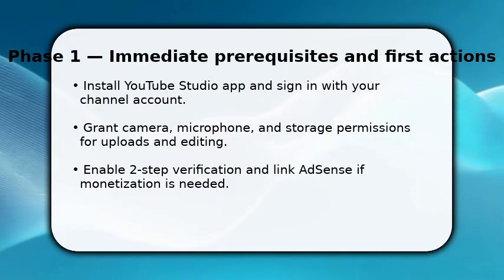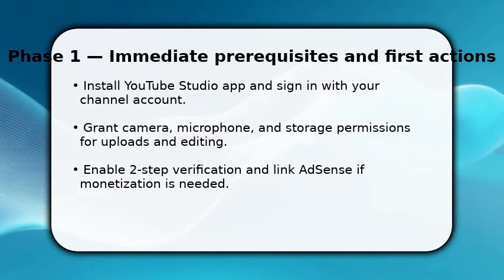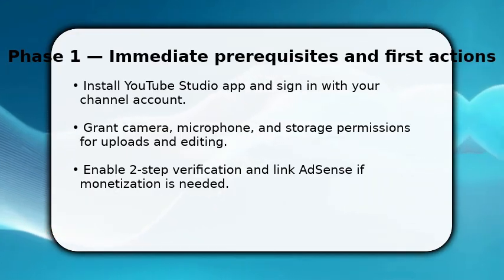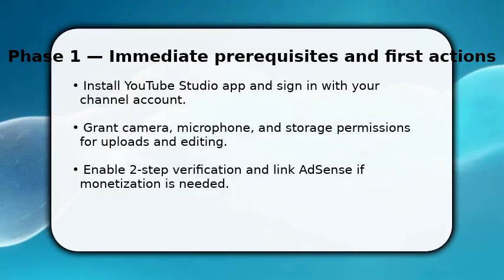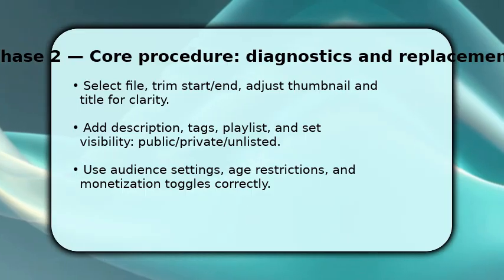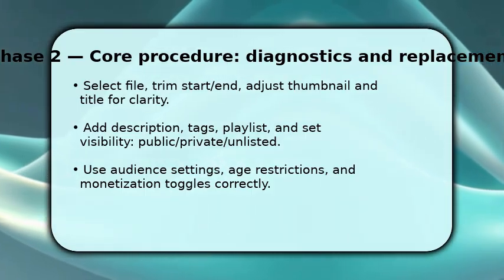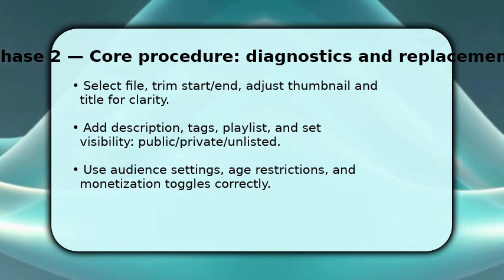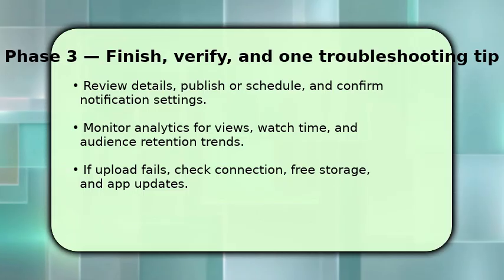How to Use Youtube Studio on Android - Full Guide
How to Use Youtube Studio on Android - Full Guide | 🔒 Surfshark VPN Deal — Stay private and secure. $1.99/mo + 3 Months Free ▸

Discover the ins and outs of using YouTube Studio on Android devices. This comprehensive guide covers everything from installation to advanced features, ensuring you can manage your channel effectively.

YouTube Studio, Android app, channel management, video uploading, ad settings, analytics dashboard, creator tools, stream enhancement, monetization options, content optimization